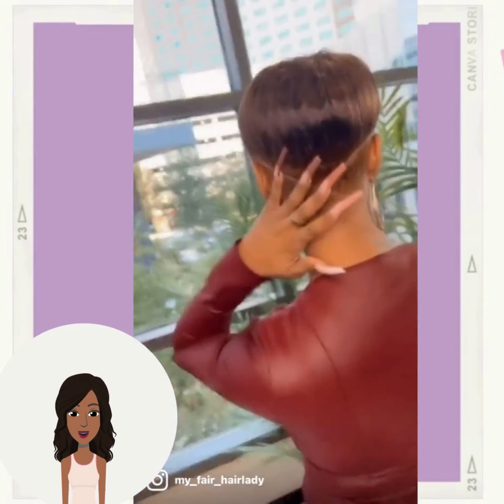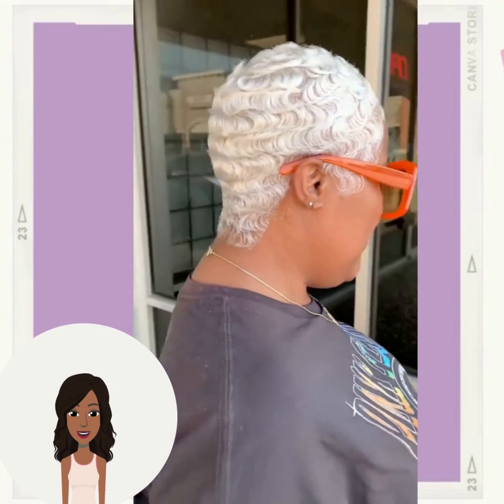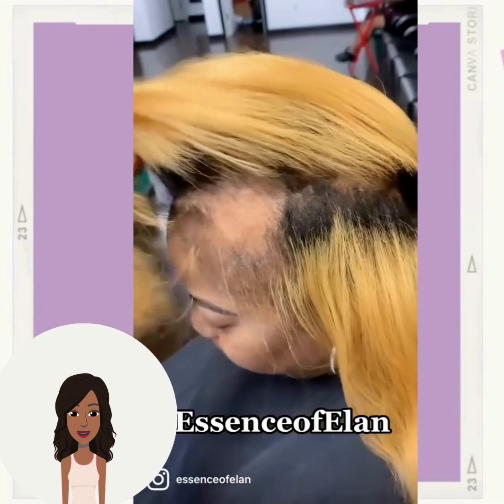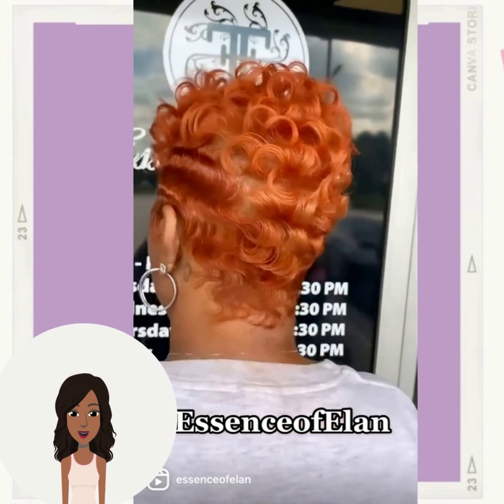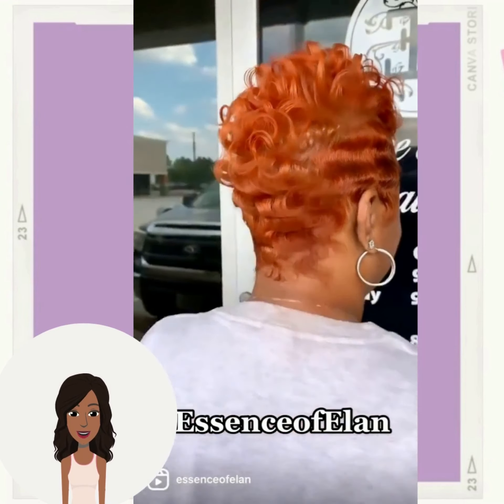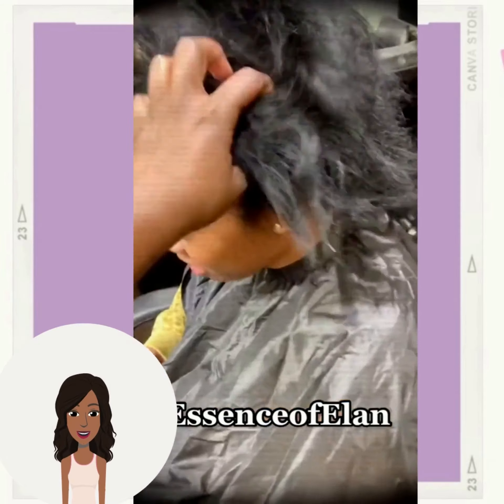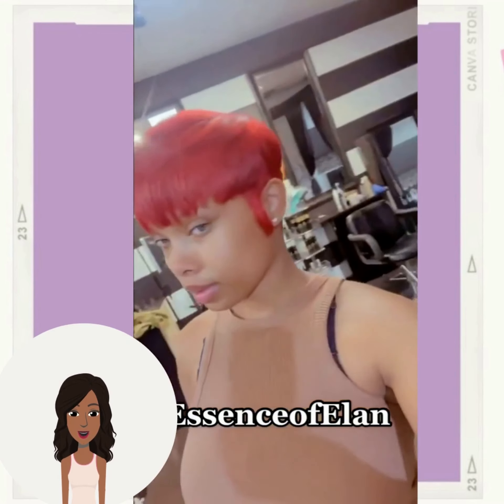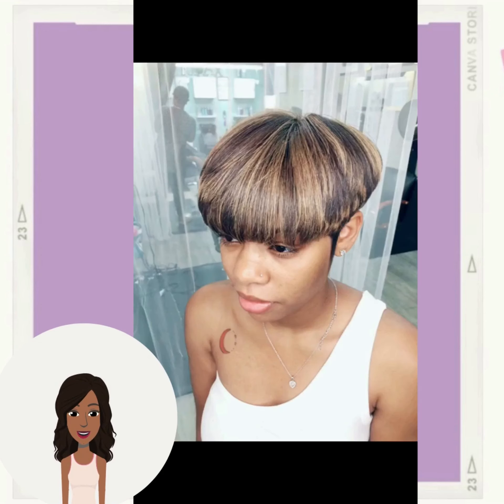5 Dope Short Haircuts for Black Women To Wear in 2023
5 Dope Short Haircuts for Black Women To Wear in 2023